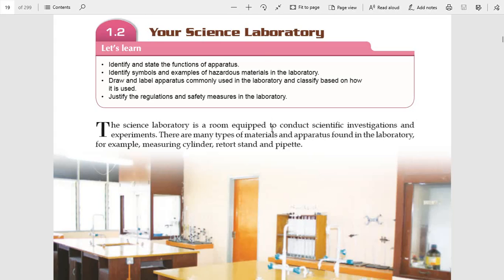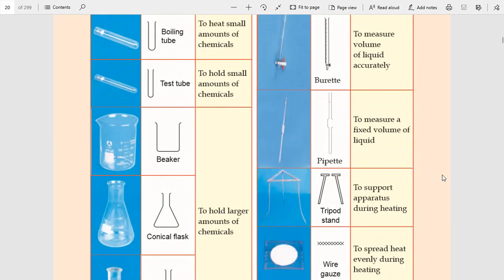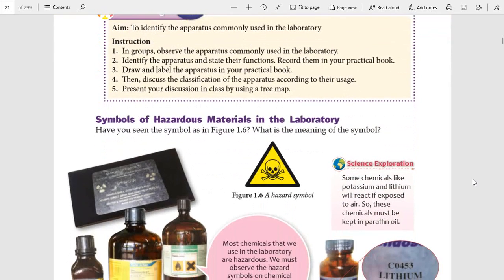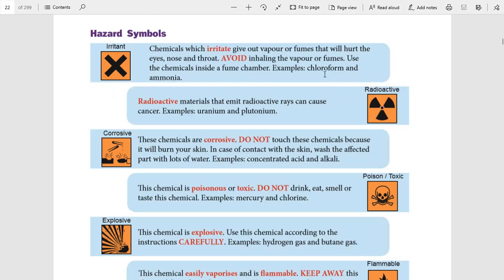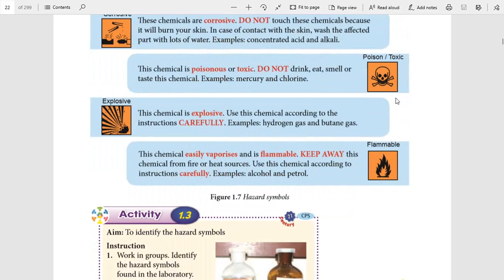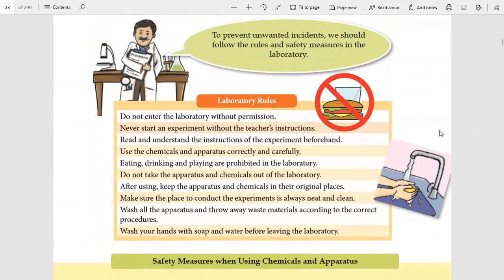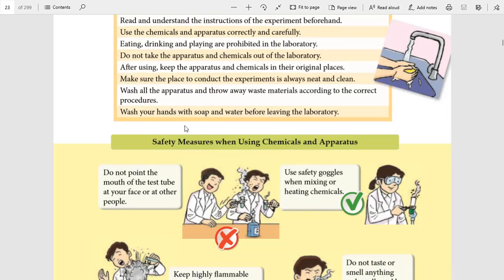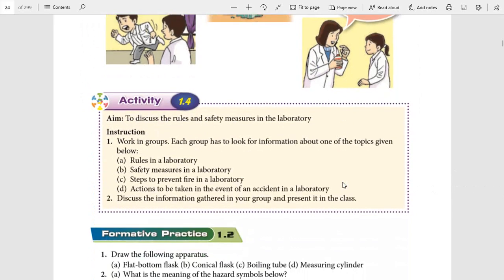chapter 1 2 form 1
10-14 minutes